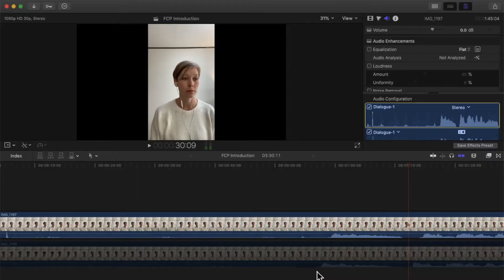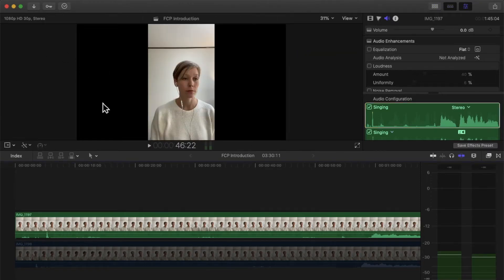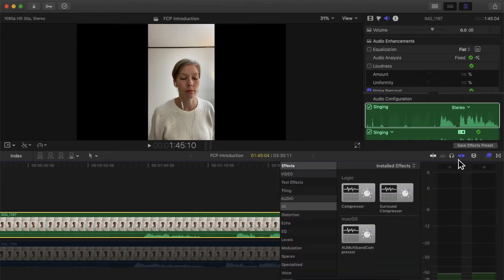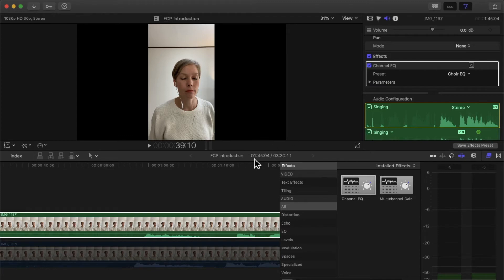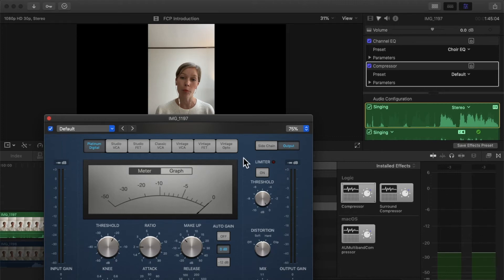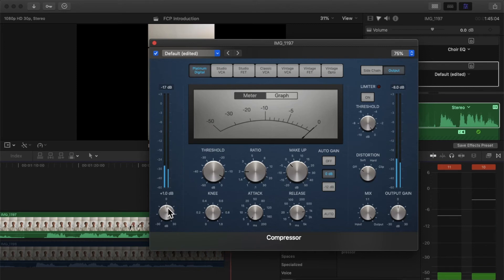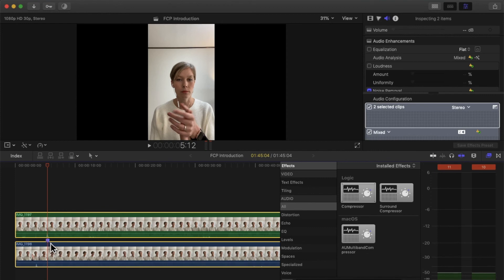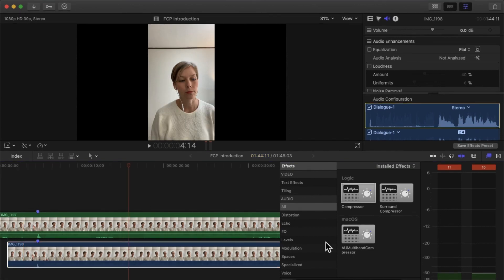Virtual Choir How-To: Basic audio editing in Final Cut Pro for MacOS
Learn how to audio edit your virtual choir video clips in Final Cut Pro for MacOS. Add effects, compress audio, match audio with another clip.

Apple offers a free 3 month trial of Final Cut Pro!